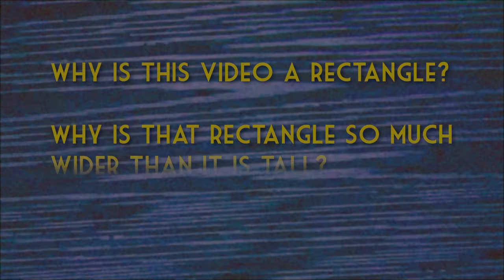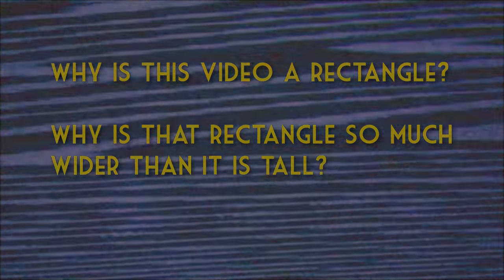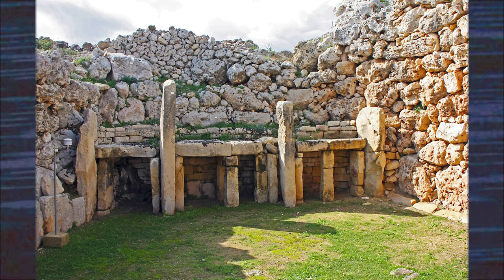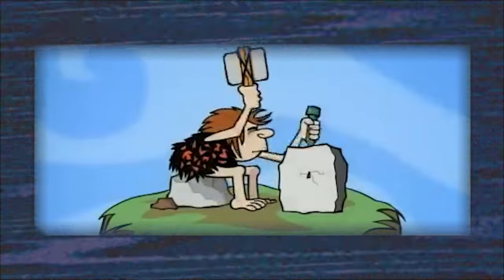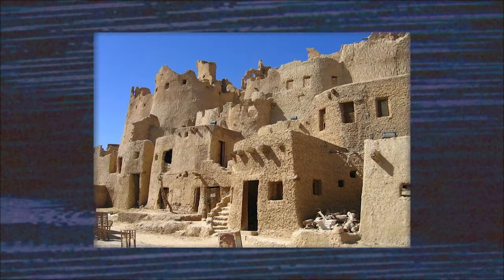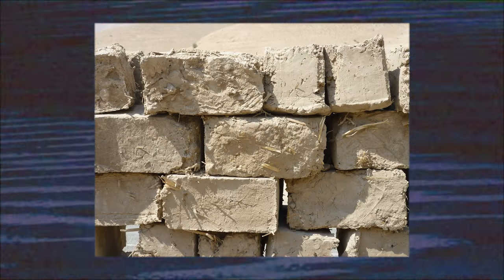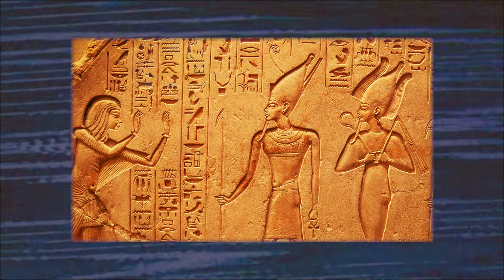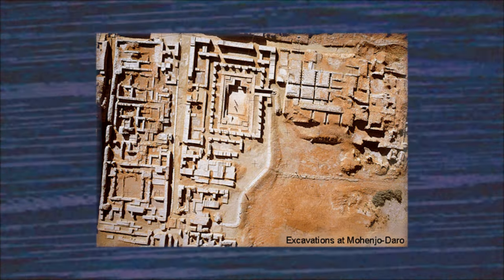The Shape of Perception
A retrospective on the world's most common shape, and its place in the media of our lives.

Some of the music in this video and most of my others was purchased as an album from C418’s bandcamp C418 is unique in giving small creators like me permission to use his music without fear of demonetization.

Some stock footage and images were obtained from pexels.com

If you’d like to chat, join the community, get notified about live streams or are just curious.

If you’d like to go the extra mile and support me on Patreon then here’s the link to that page (it contains photos of my other art as well as information on the lore behind the channel